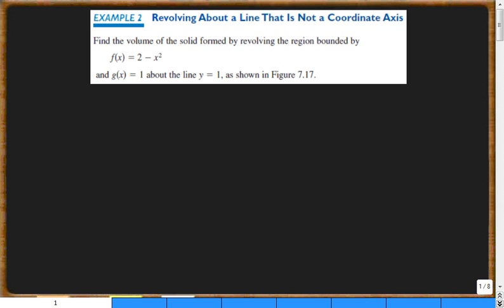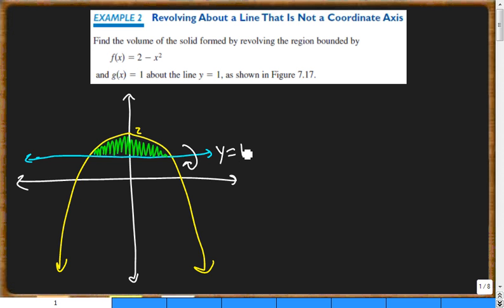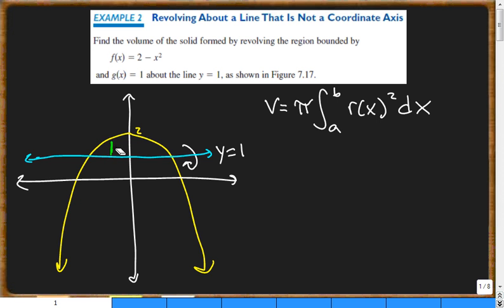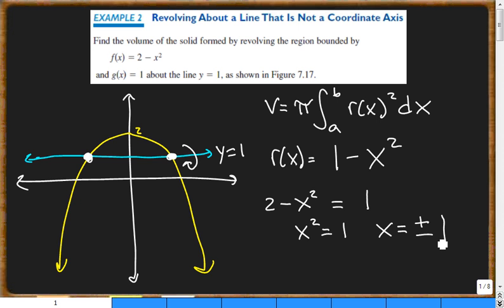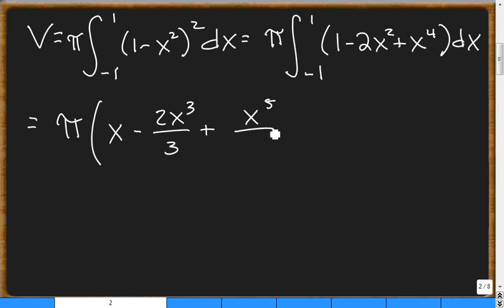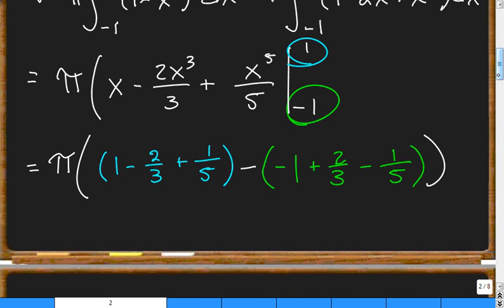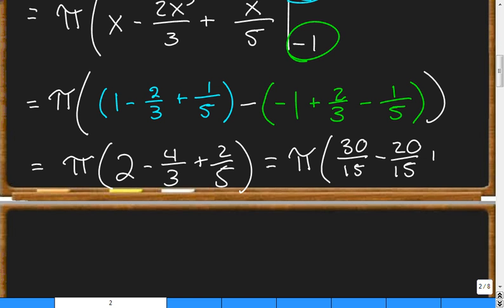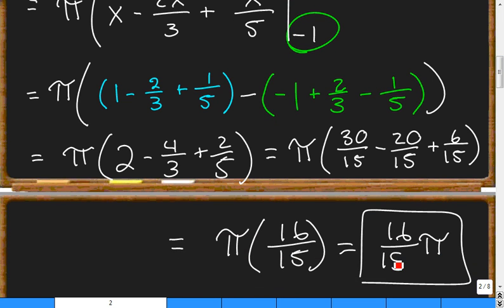Calculus 7.2 Example 2